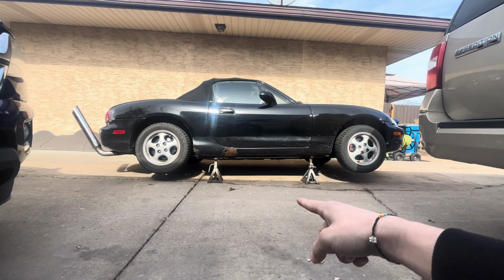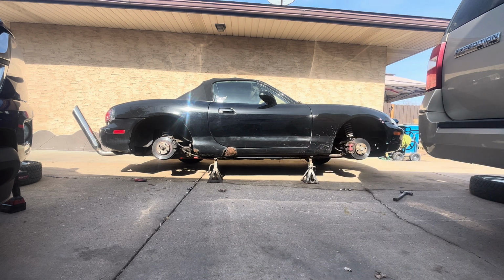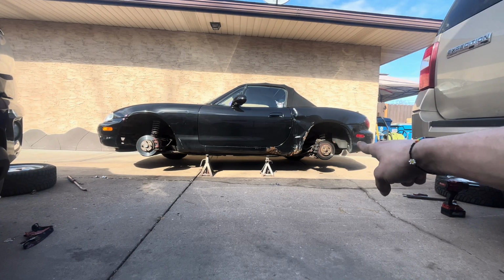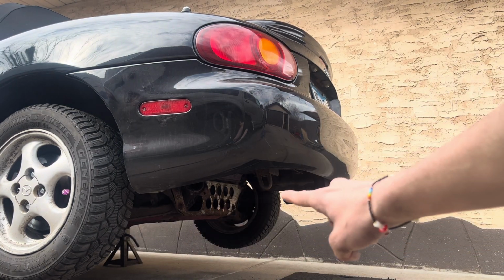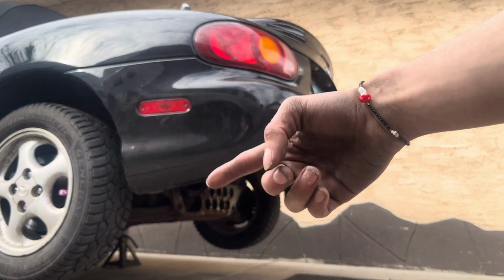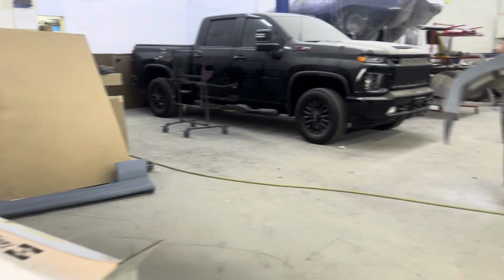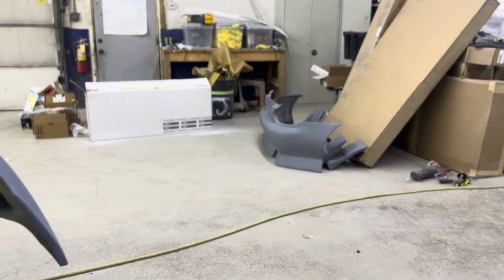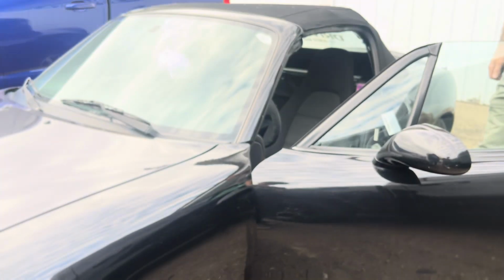Taking The Miata To The Body Shop! | 2000 Miata NB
In todays Video, we get the car ready for the body shop, and take it out there, show off some of the shop, and the plans with the car!

Socials

Let me know If Yall like My content?